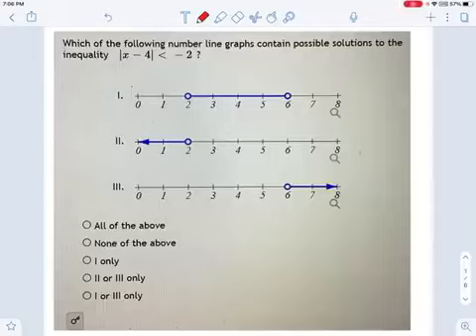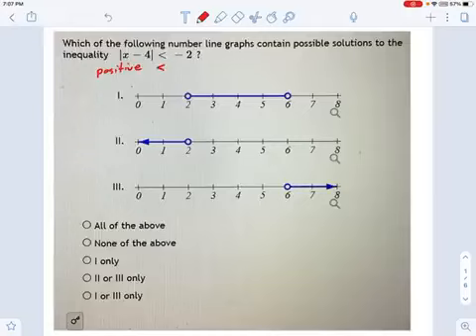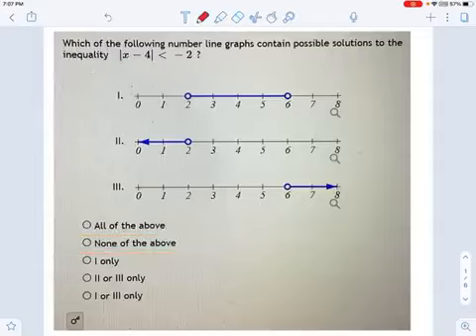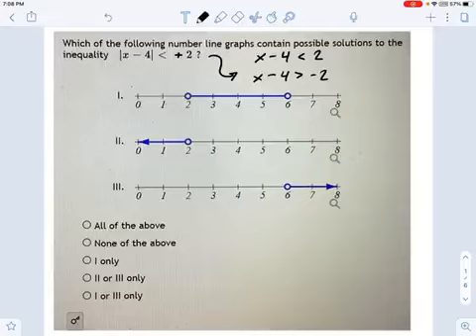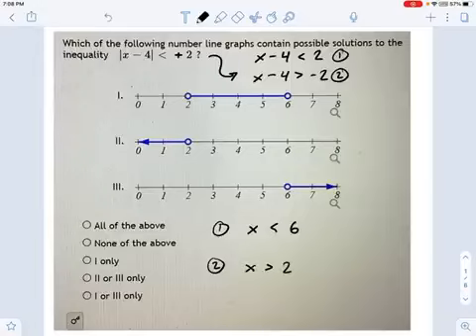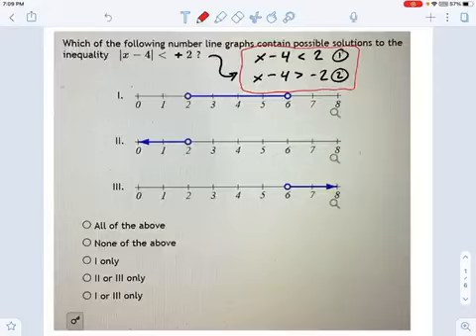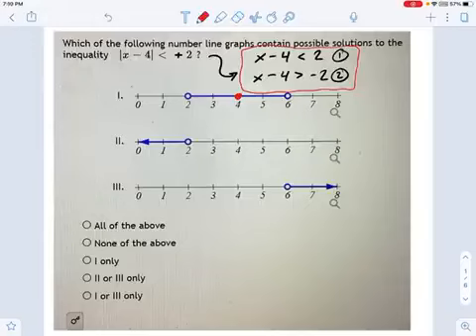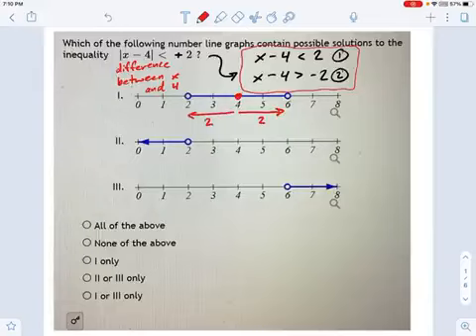Coordinate Geometry: Graphing Inequalities -- 4